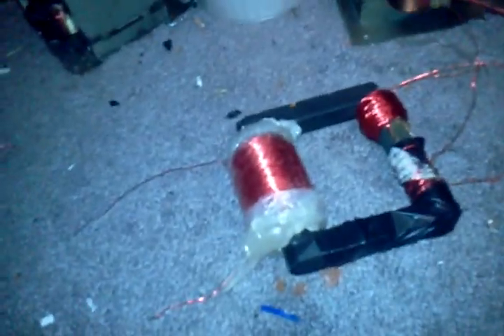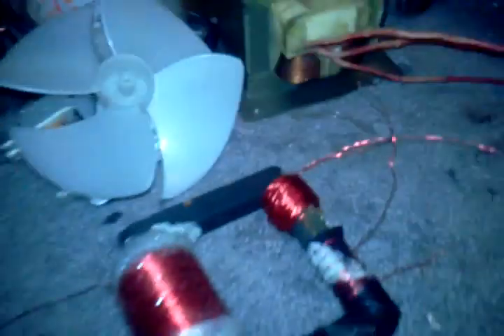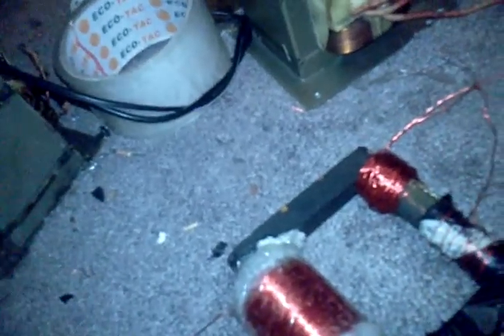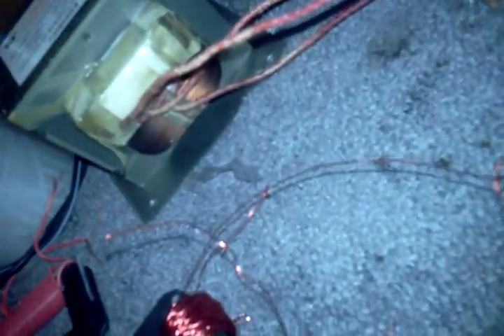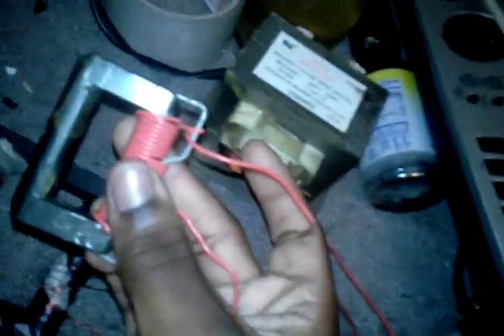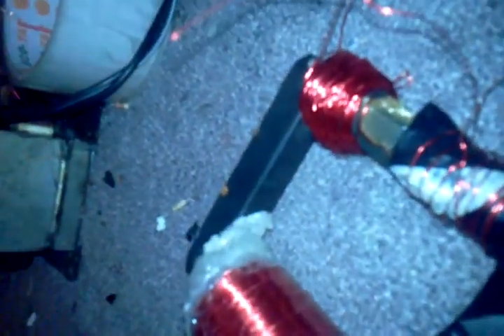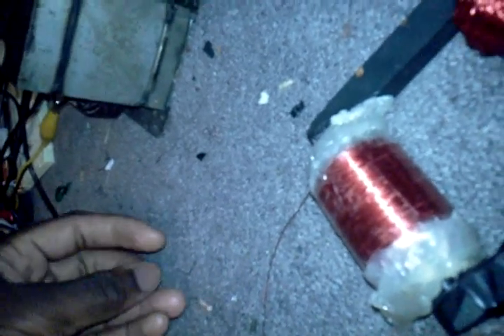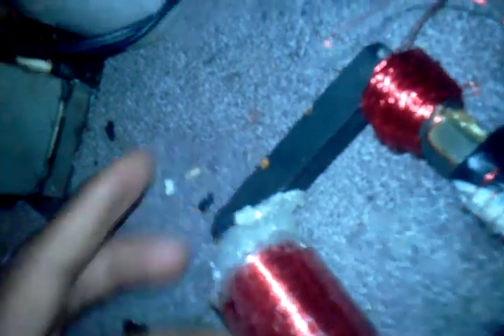Status update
The reason why I havent been uploding videos so frequently my internet has been down since sandy